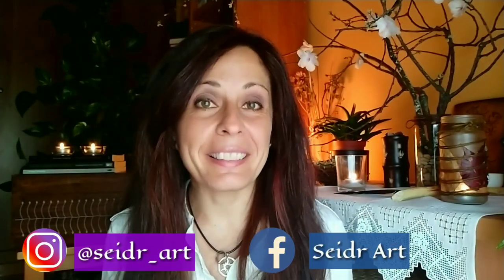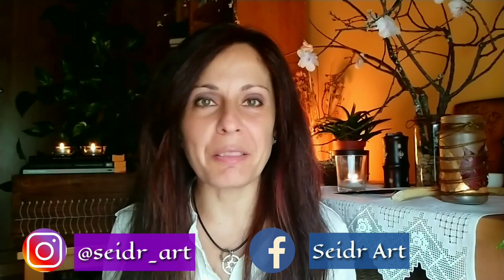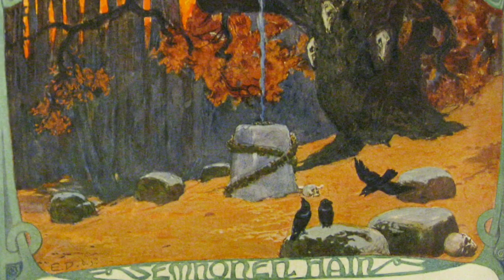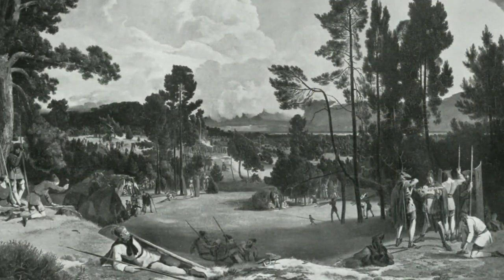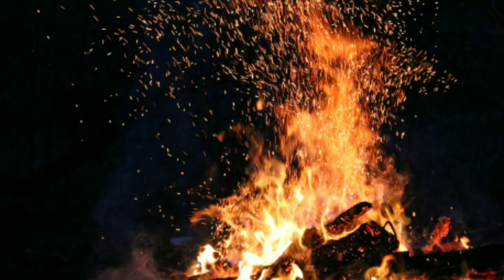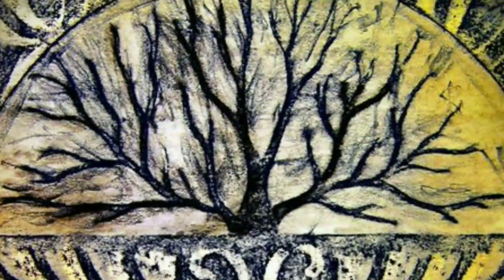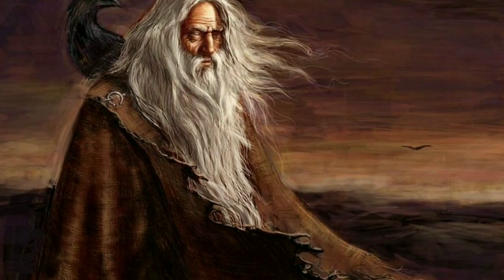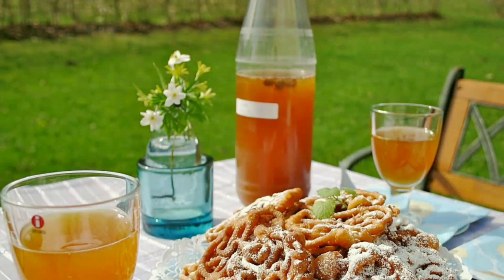WALPURGISNACHT, (ENGLISH AUDIO) Walpurgis Night, Beltane celebration in the Nordic culture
WALPURGISNACHT, the night of Walpurgis, the celebration of Beltane in the Nordic villages The next stop for the Wheel of the Year has arrived, we have reached Beltaine, Walpurgisnacht. In this video I tell you that it is Walpurgisnacht, the celebration of Beltaine in the Nordic villages. I will take you to its origin and how it was celebrated and how it is celebrated today. It really has the same meaning as Beltaine, the Celtic feast, but it differs in great detail and the pantheon, since here the venerated gods are Odin and Freyja. Walpurgisnacht, or Walpurgis Night is also known as the Halloween, as it is one of the most magical moments of the year, and now is when we enter the bright half of the year. I leave you the links so that you can see the videos that I have about Beltane where you will find curiosities and recipes and ideas to celebrate it.
Happy Beltaine and Happy Walpurgisnacht !!!

Illustrations:
Pixabay
Pexels
Pxhere
Wikipedia
Wikimedia
Blainokote on DeviantArt
Greffult on DeviantArt
Pernastudios on DeviantArt
Kai Fine Art
CeciliaGf on DeviantArt
Carl Blechen
Carl Emil Doepler
Beltane.org

Genre: Dark Folk / Pagan Folk / Atmospheric music